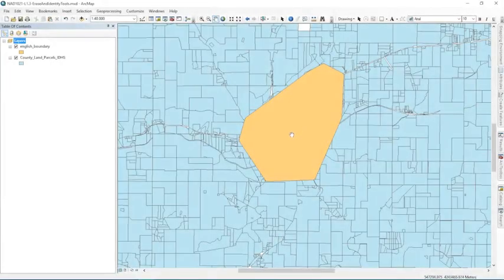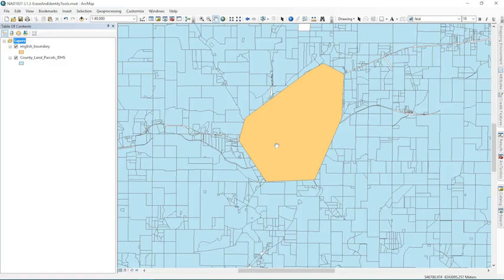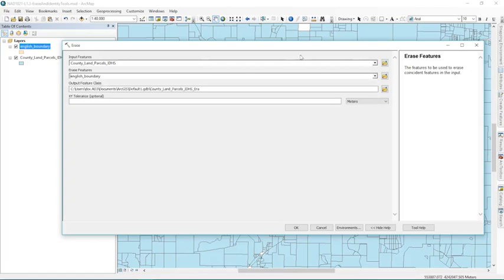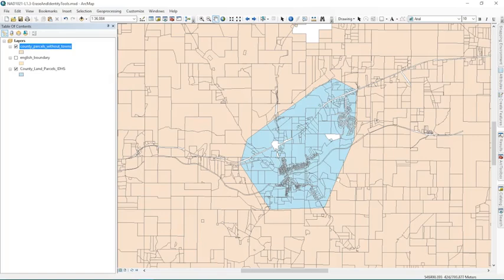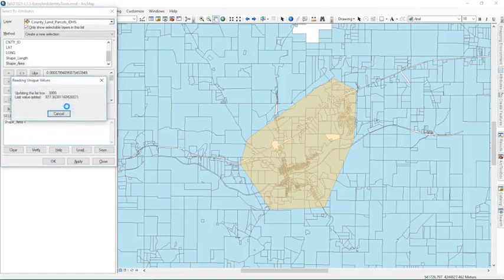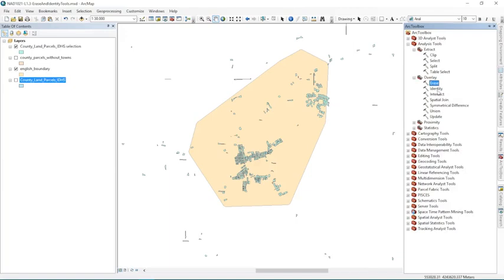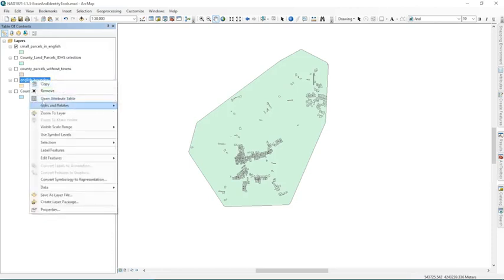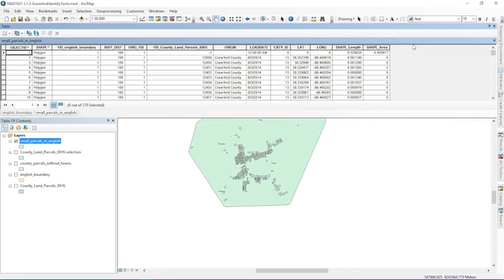3 Erase and Identity Tools University of California, Davis Coursera